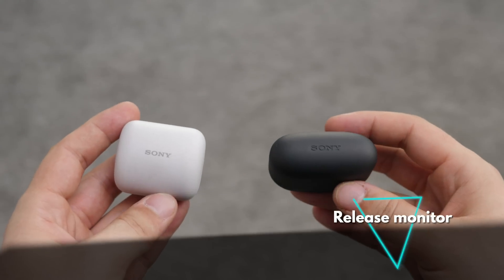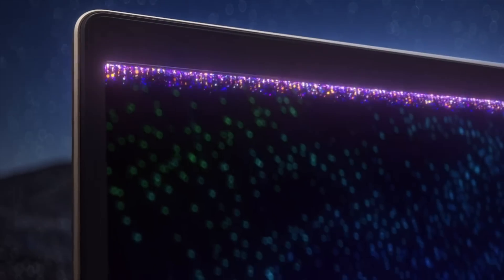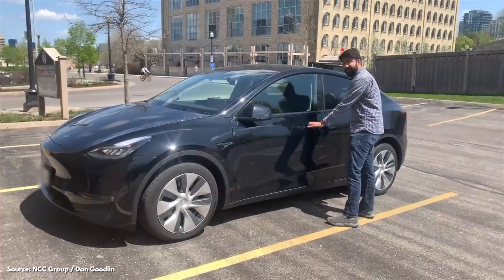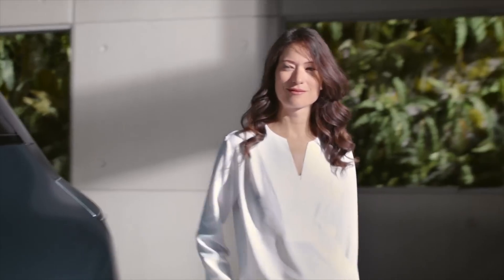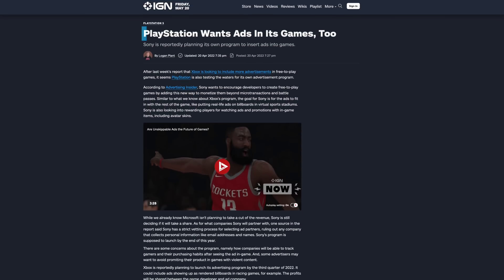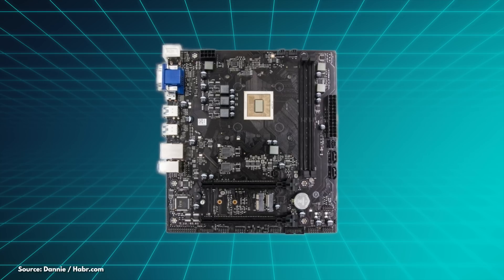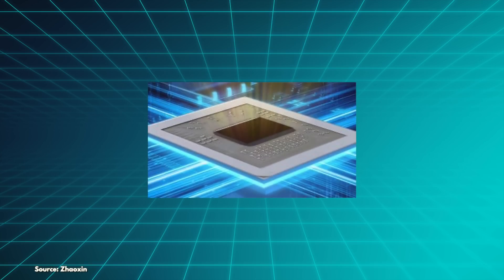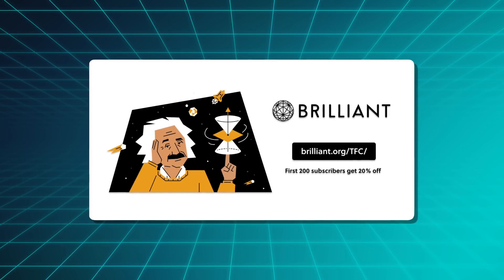These Chinese chips could save Russia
This week Tesla and other devices with Bluetooth Low Energy (BLE) got a nasty hack, Free-to-play games like PUBG and Fall Guys took over, and Russia got new x86 chips from China in the form of Zhaoxin, on motherboards from Dannie.

Episode 97

►►► TechAltar links ◄◄◄

0:00 Intro
0:23 Release highlights
2:40 Big Bluetooth hack
4:42 Free-to-play games take over
6:21 Russia gets Chinese chips